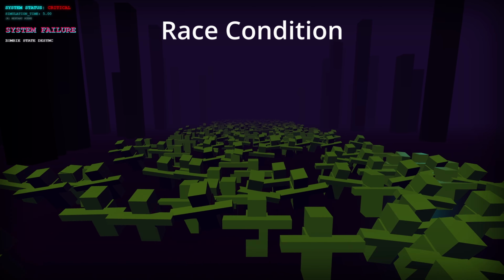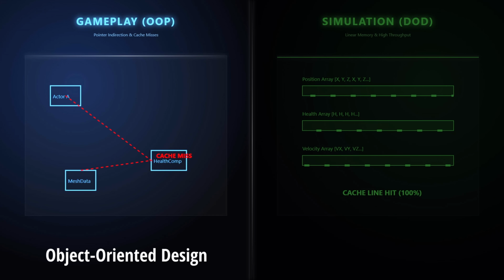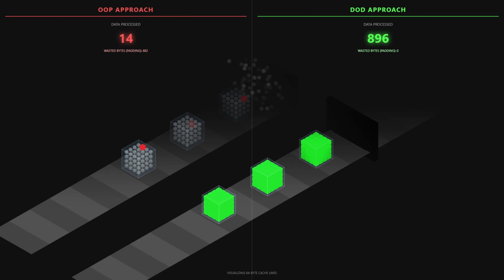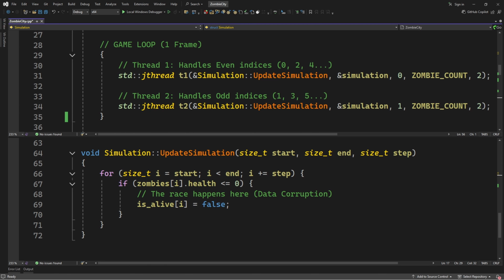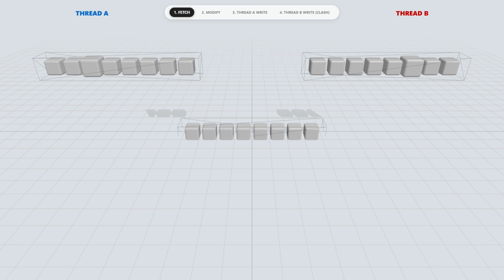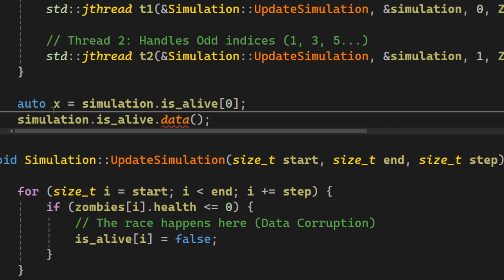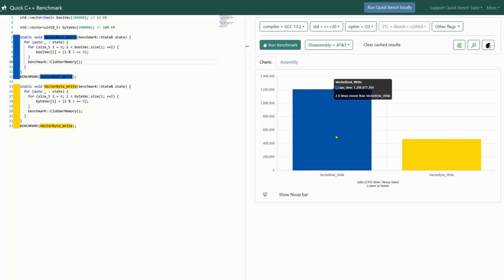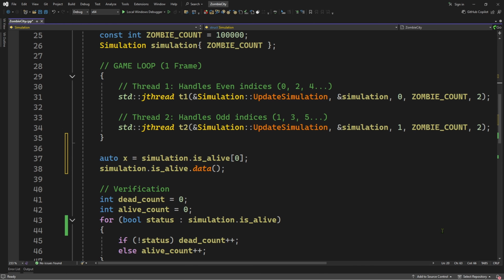I Saved 87% RAM... and Crashed the Game Engine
Using *std::vector of bool* seemed like a genius optimization to save memory in our C++ game engine. Instead, it introduced a silent hardware race condition that corrupted our entity simulation. In this video, I explain why this standard container is a trap for high-performance multithreading and why "saving memory" even cost us 3x in performance.

In modern Game Development, we rely on *Data-Oriented Design (DOD)* to maximize cache locality. But when I tried to optimize our entity status array using the C++ standard library's bit-packing specialization, I learned a hard lesson about CPU architecture and the "Read-Modify-Write" cycle.

We dive deep into:
- Why *std::vector of bool* is NOT a standard vector (The "Proxy Object" Lie).
- The *Race Condition:* Why CPU architecture makes bit-level concurrency impossible without locks.
- The *Benchmark Twist:* Why the "optimized" version is actually 3x slower than using uint8_t.
- How to fix this using std::vector of uint8_t.

TIMESTAMPS:
0:00 The "Phantom" Bug (Data Corruption)
0:43 OOP vs Data-Oriented Design
1:10 CPU Cache Lines Explained
1:50 The "Smart" Optimization
2:18 The Hardware Race (Read-Modify-Write)
3:22 The "Proxy Object" Lie
3:52 The Fix
4:17 The Benchmark Twist (3x Slower?!)

If you are writing high-performance C++ code, you need to understand the hardware reality beneath the abstraction.